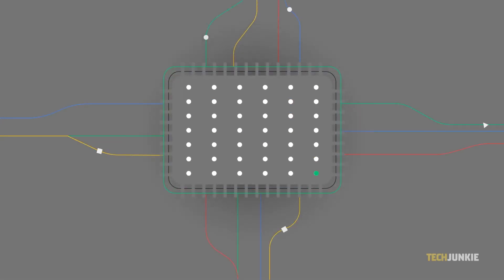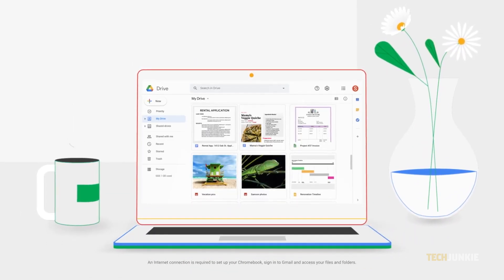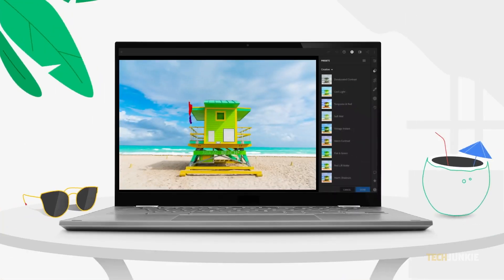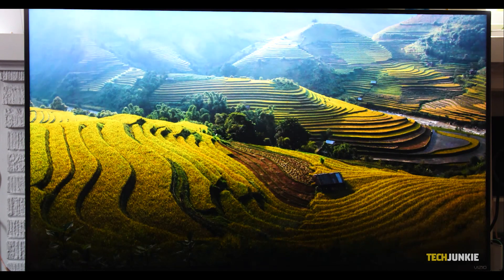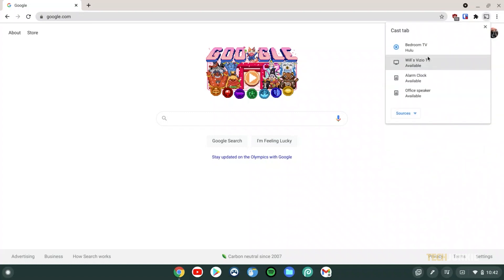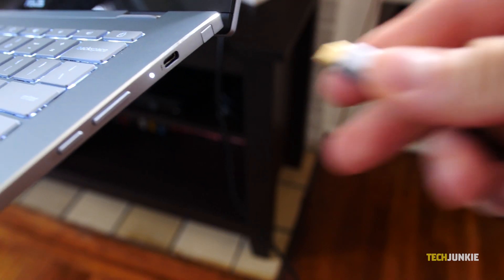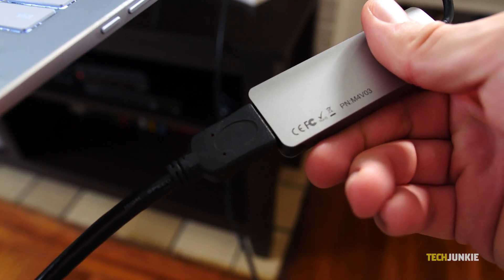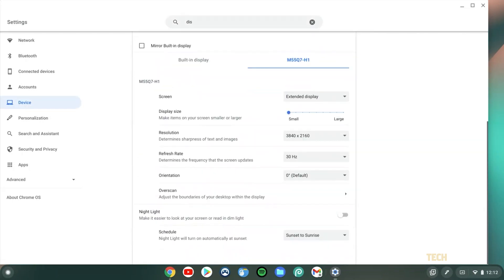How to Mirror Chromebook to TV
Most of your actions on a Chromebook are performed entirely within the web, which makes it great for anyone looking for a lightweight computer. If you’re looking to give a presentation for work or school, knowing how to connect your Chromebook to a larger screen is a must. Fortunately, doing this is pretty straightforward. Here’s how to mirror your Chromebook to a TV.